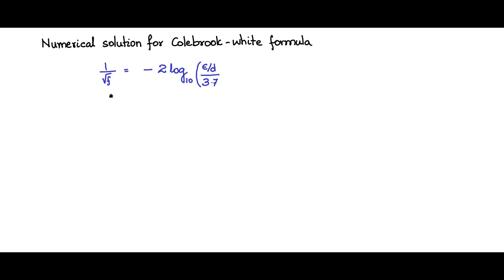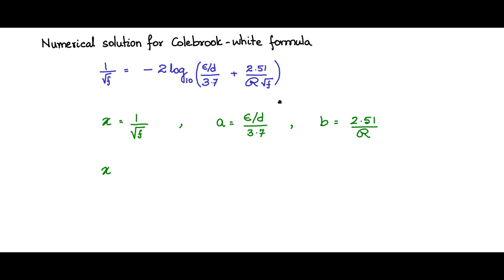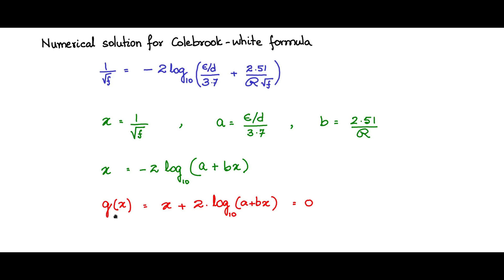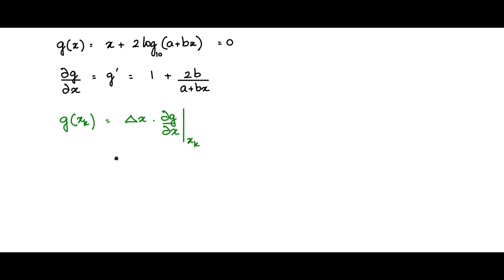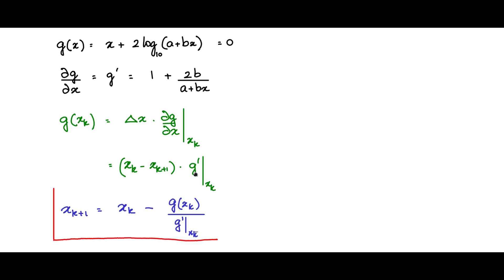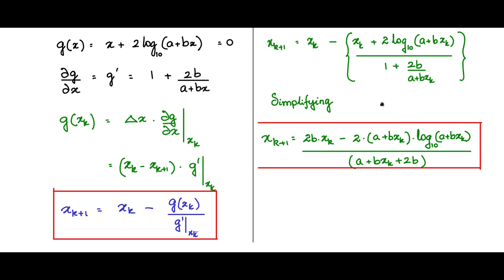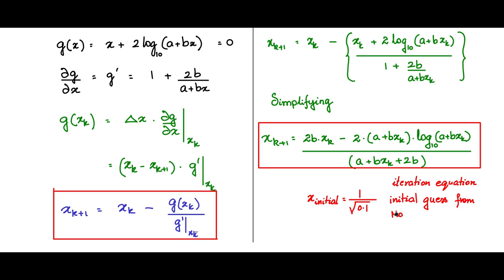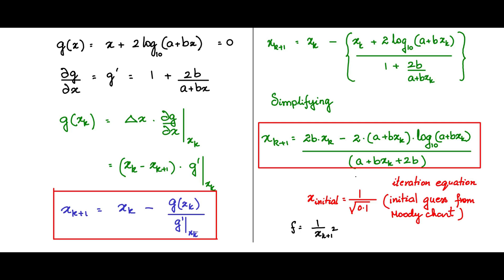Numerical solution - Colebrook formula